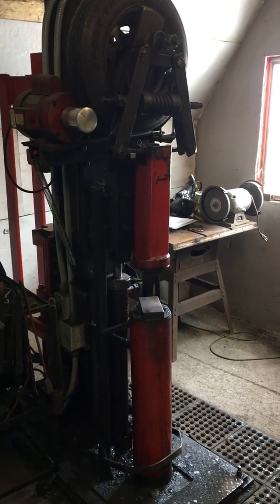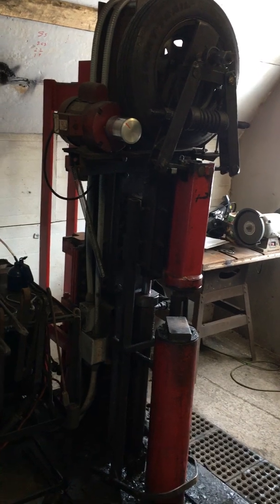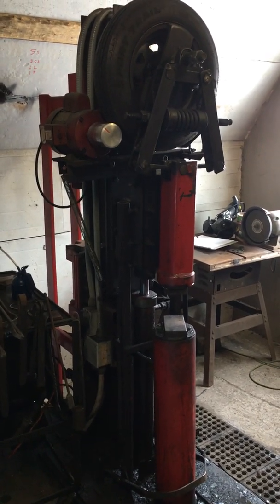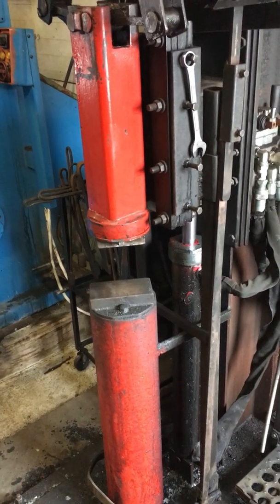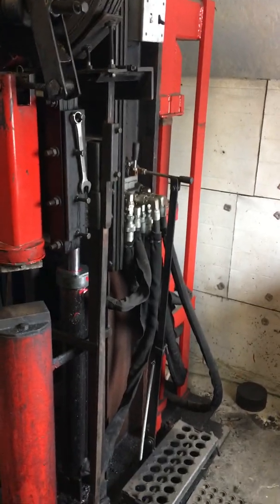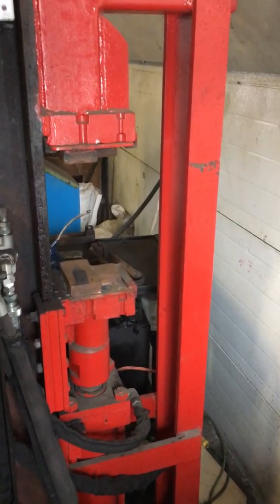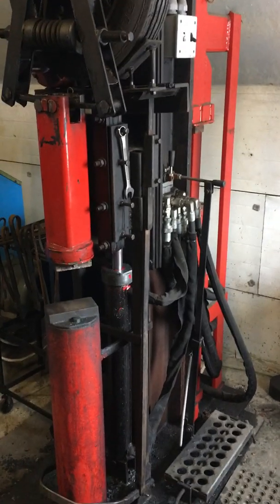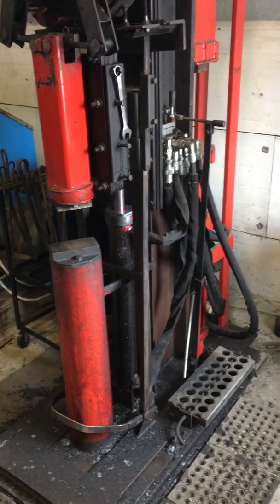Hydra Tire Hammer Press review part 1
This is a review of the 60 pound Tire hammer and 25 Ton Forging Press machine I built in mid 2018.